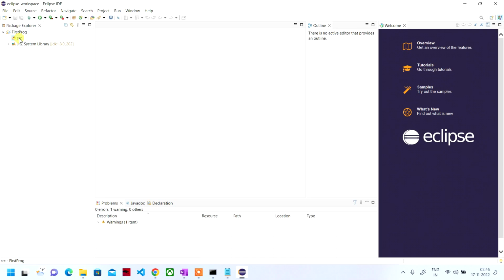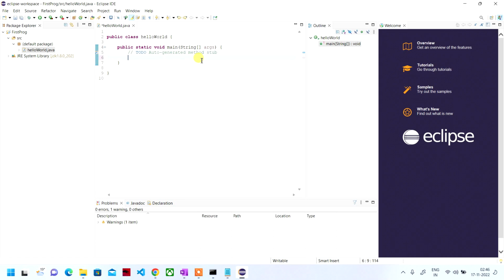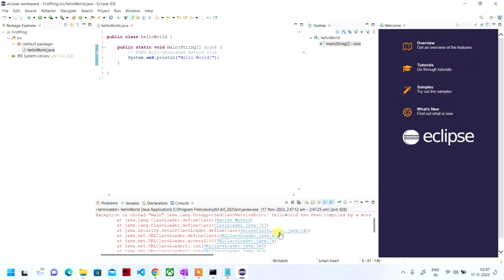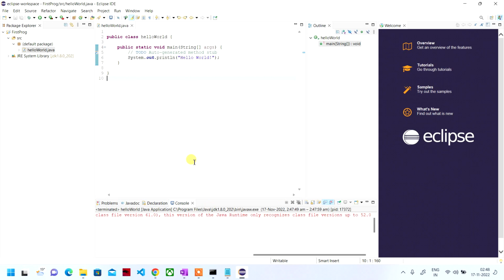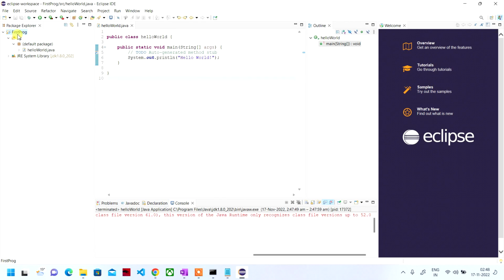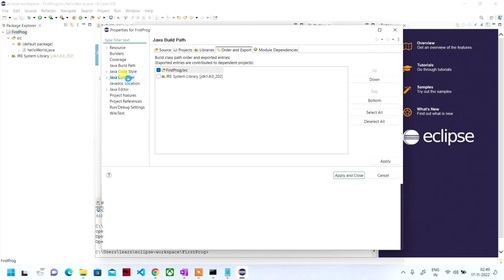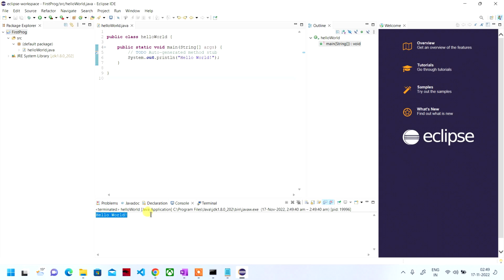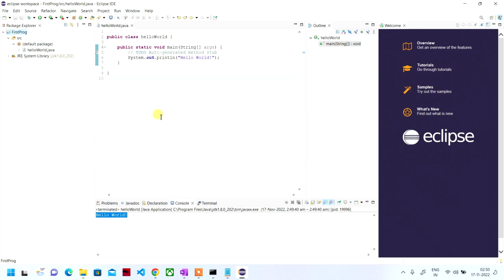How to fix "JNI error has occured, Please check you installation and try again " | Quick Java Fixes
a jni error has occurred
a jni error has occurred please check your installation and try again
a jni error has occured
jni error has occurred please check your installation and try again
error: a jni error has occurred
minecraft 1.17 a jni error has occurred
jni error
minecraft 1.17 jni error
error
a jni error has occurred please check your installation and try again tlauncher
jni error has occurred
java error
tlauncher 1.17 error